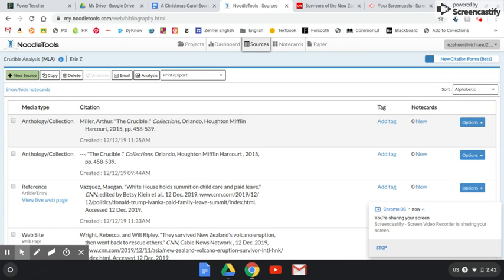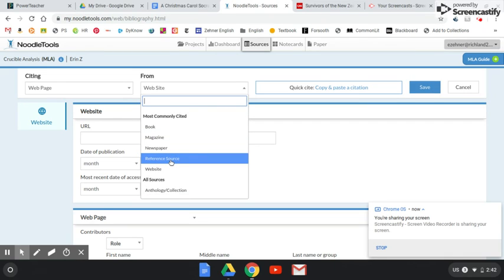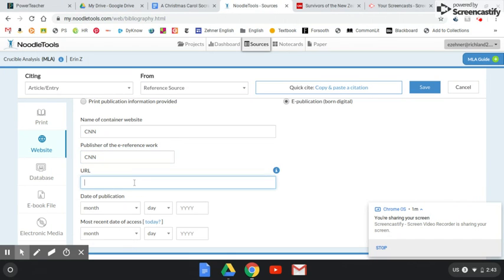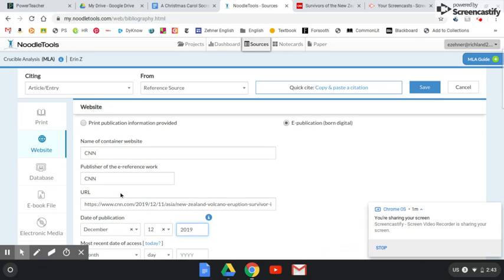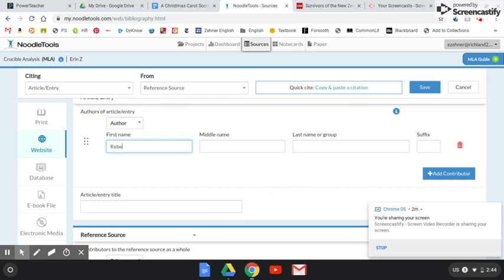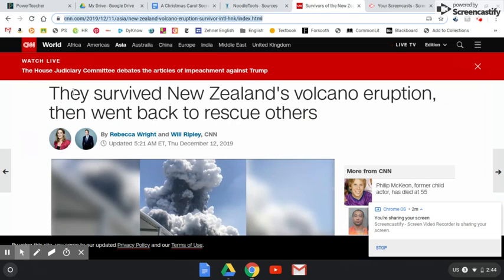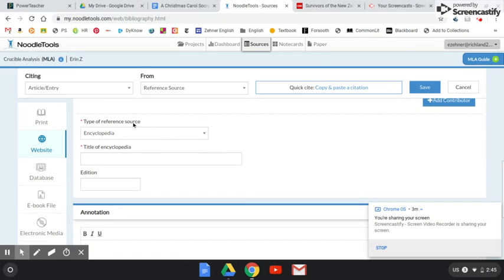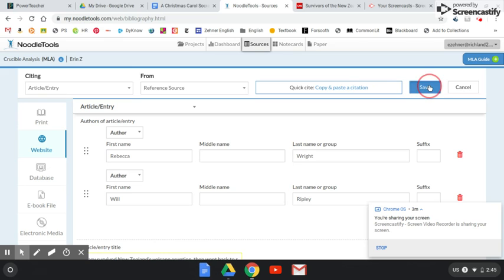Citing Sources with Noodle Tools